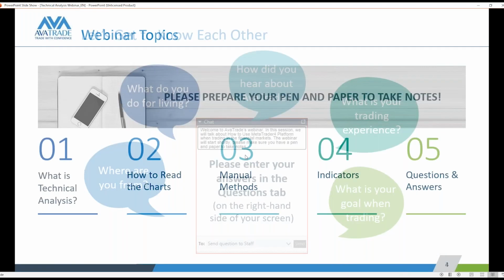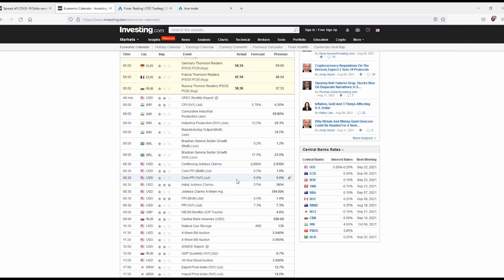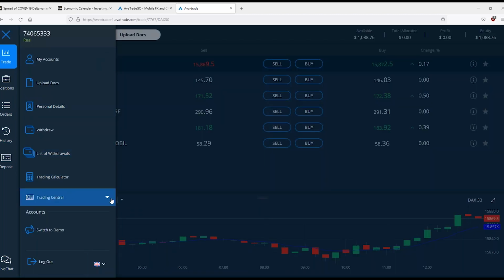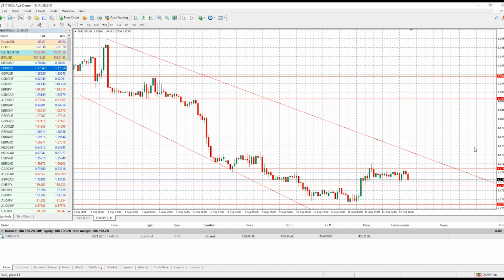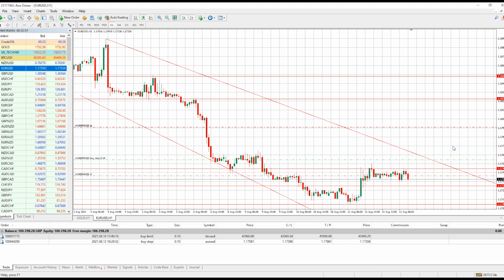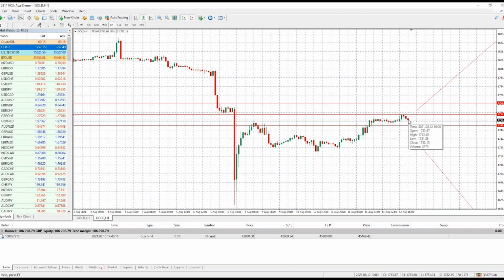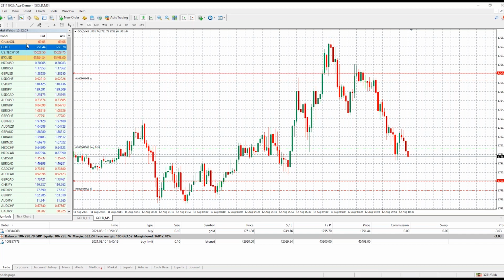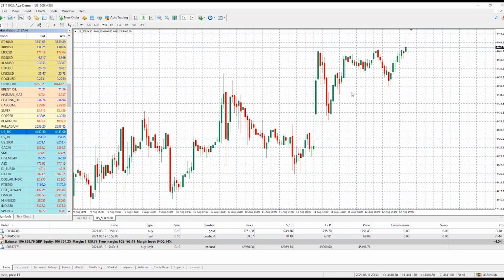12.08.21 | AvaTrade's Technical Analysis of Live Market Action